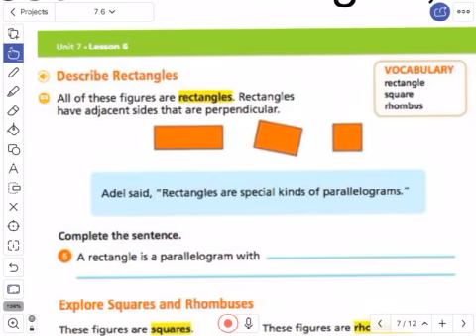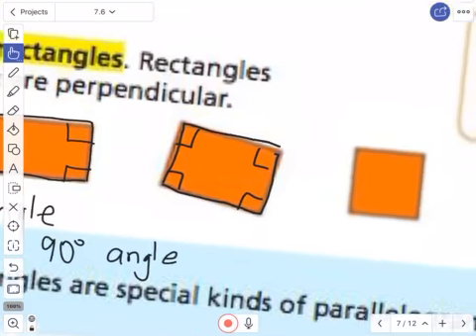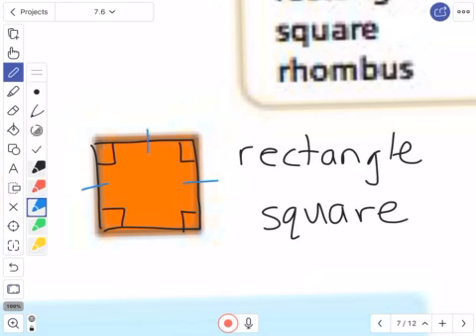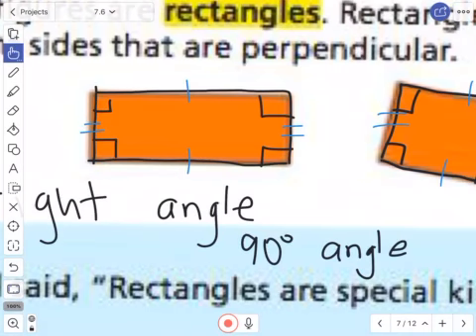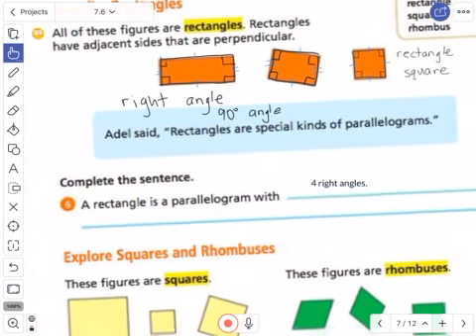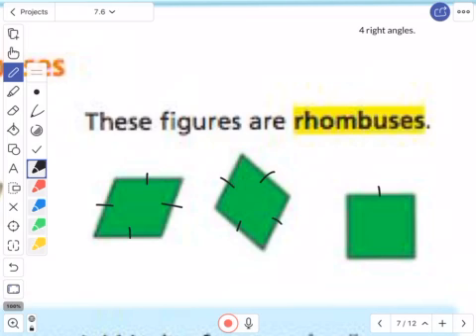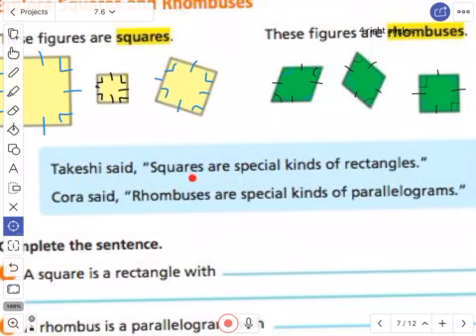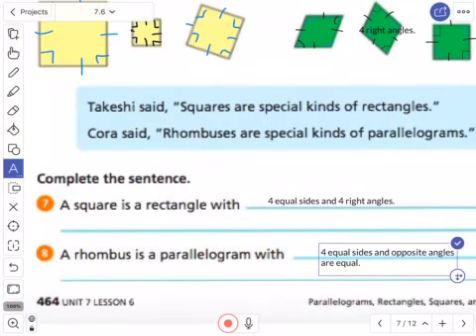Math 7.6 Part 2